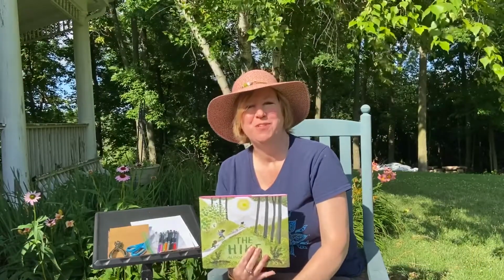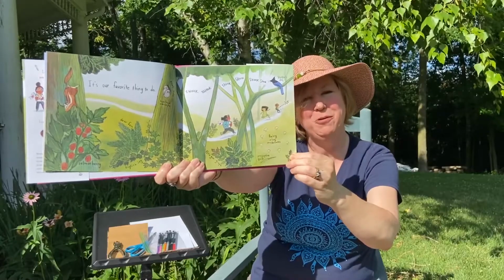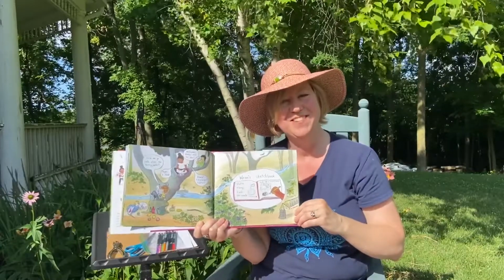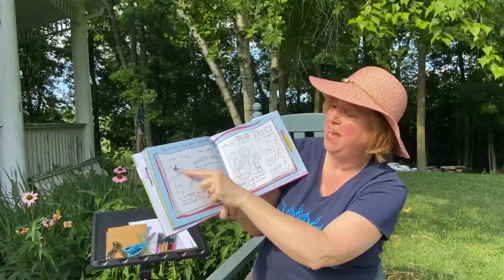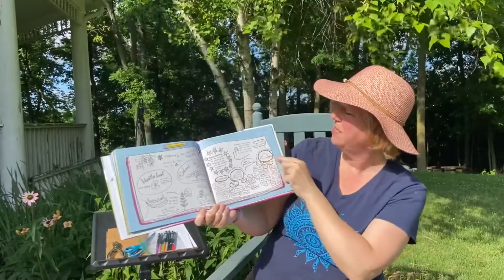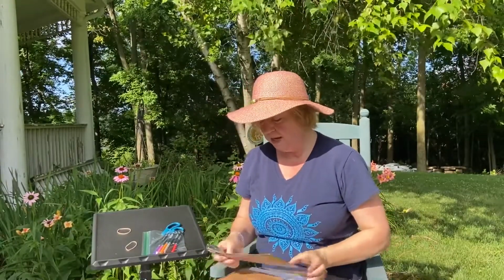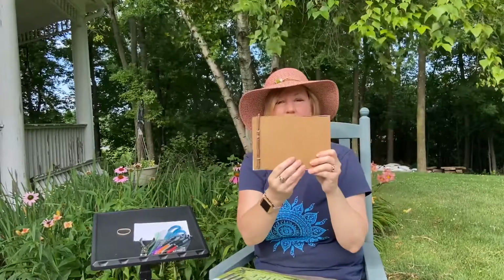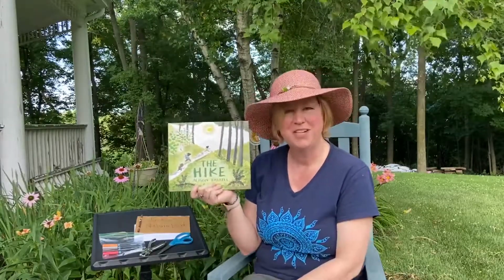Professor Jackie Reads "The Hike"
Unfortunately due to COVID-19, a lot of library storytimes have been canceled. That's not going to stop Education Professor Jackie Easley!